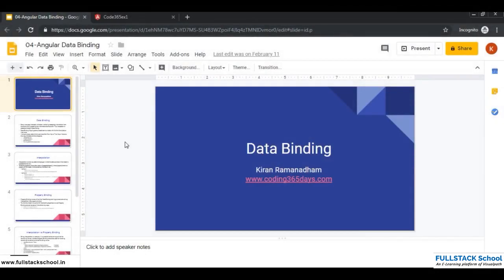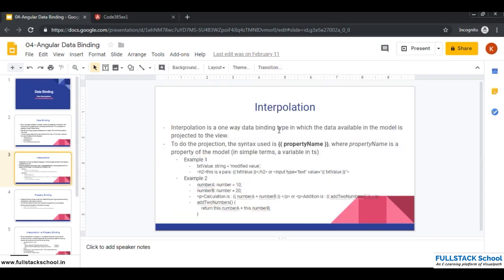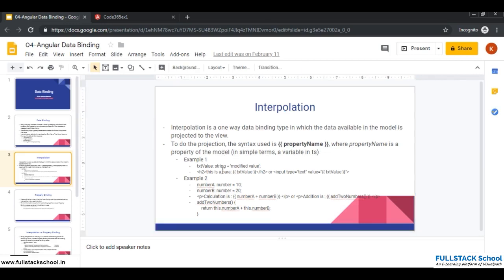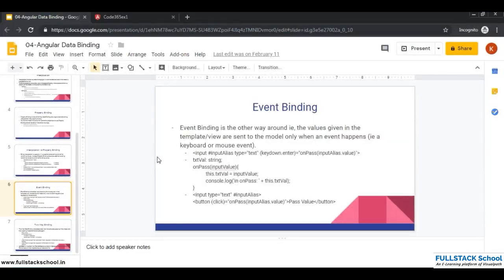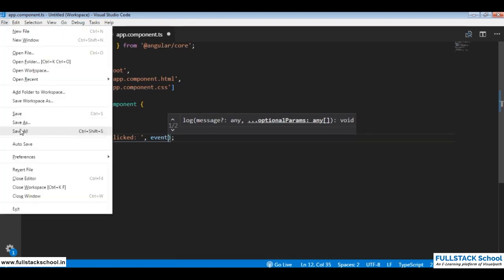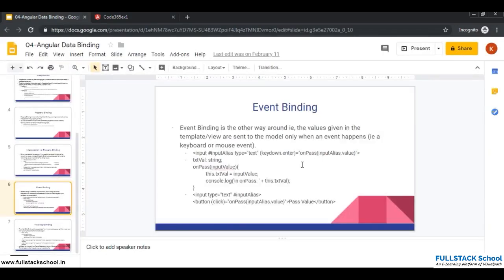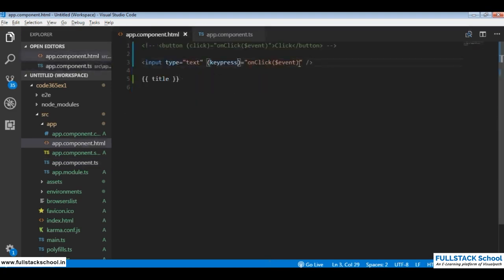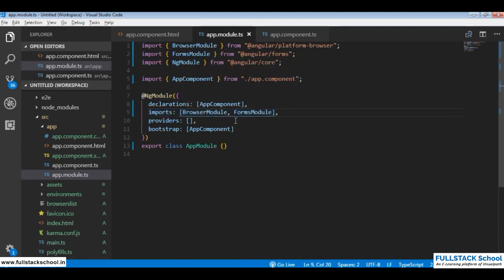3 Data Binding